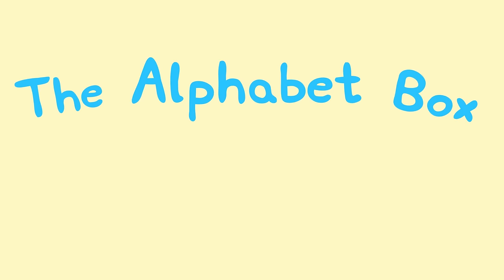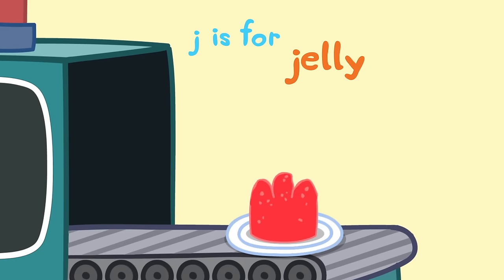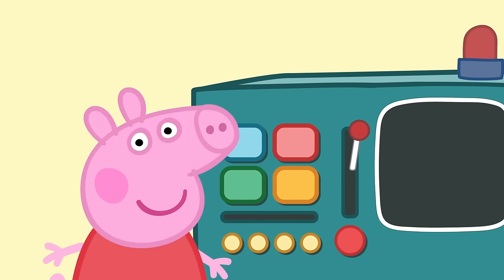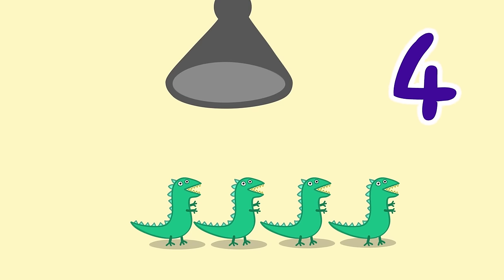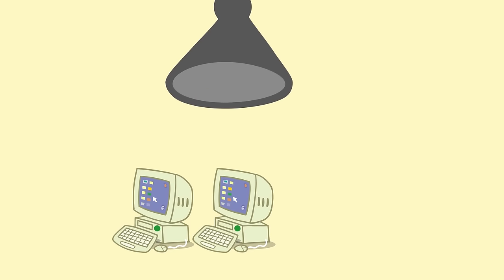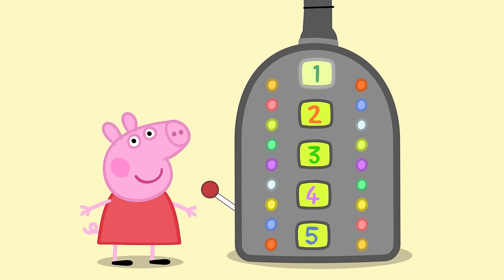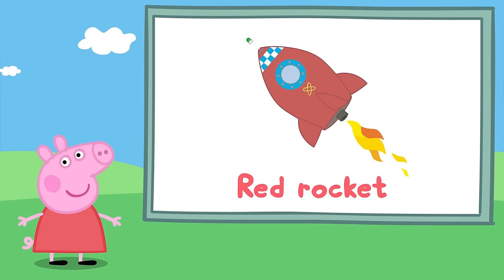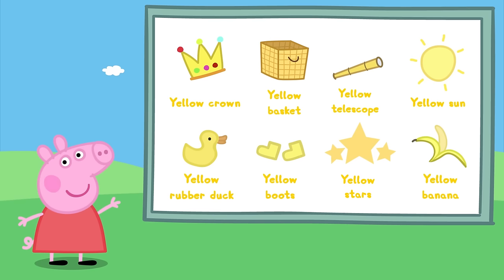🔠 Learn the Alphabet with Peppa Pig | ABC Letter Boxes